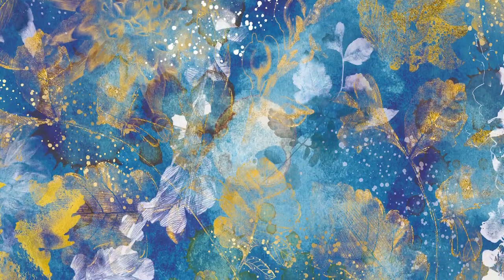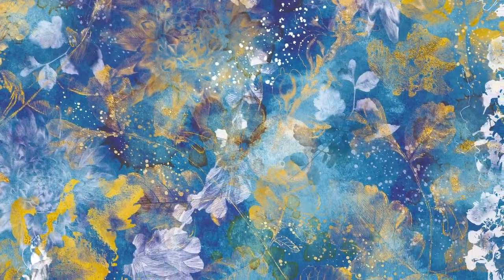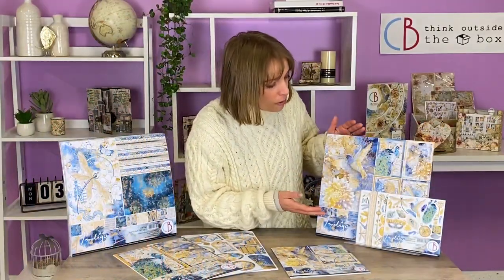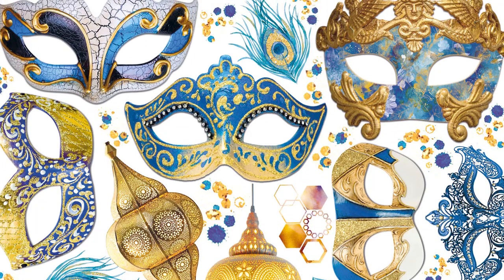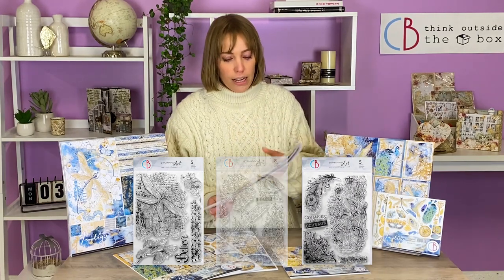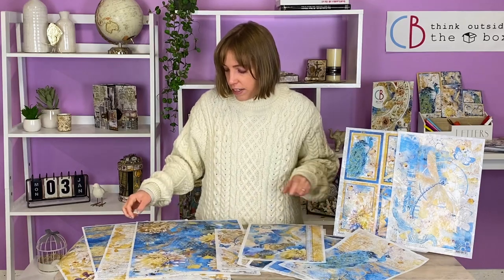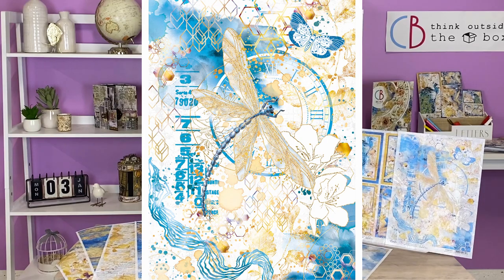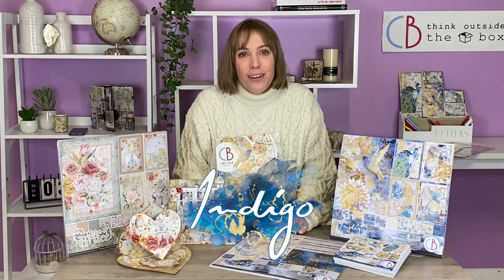CiaoBella Indigo Collection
Indigo is the new Ciao Bella’s collection inspired by the secret Japanese art of "Kintsugi" and here it becomes a metaphor. Through this sublime technique, gold becomes an essential part of the object that, while breaking, gives new life to the ceramic. Thanks to its healed scars the object increases its value. The art of embracing the damage, of not being ashamed of the wounds, reminds the delicate symbolic lesson suggested by the ancient Japanese art of Kintsugi to which our indigo dream collection is inspired.